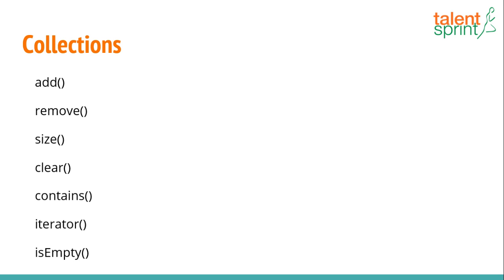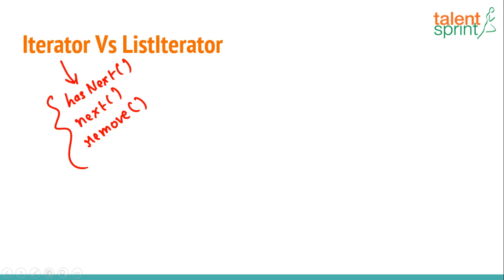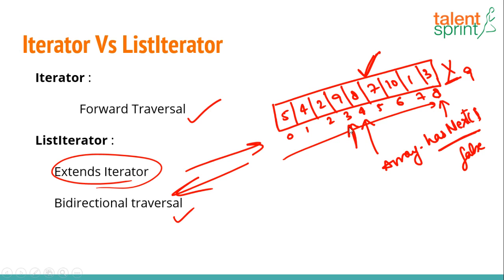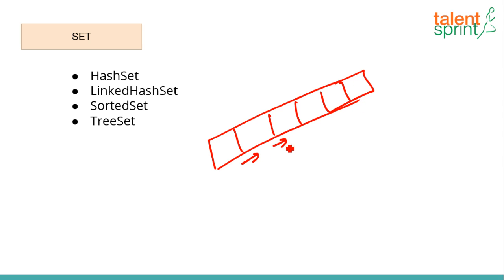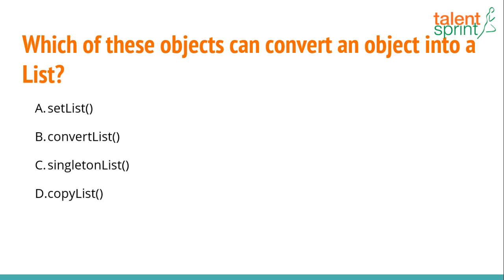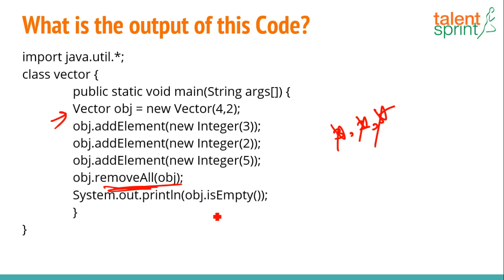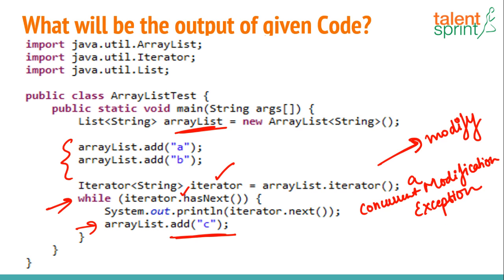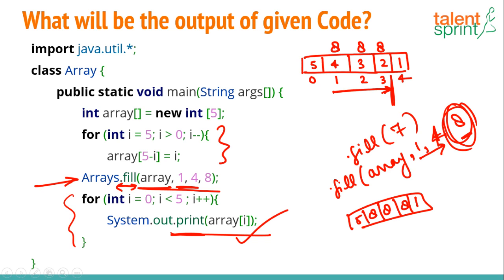9 Challenging Interview Questions on Collections | Collections in Java | TalentSprint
Please attend this quiz to check your understanding of collections..